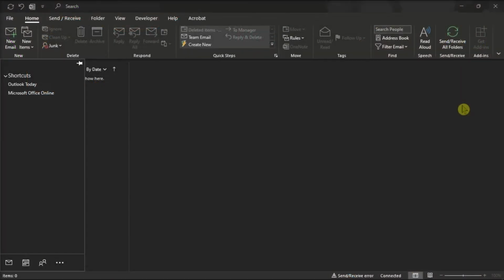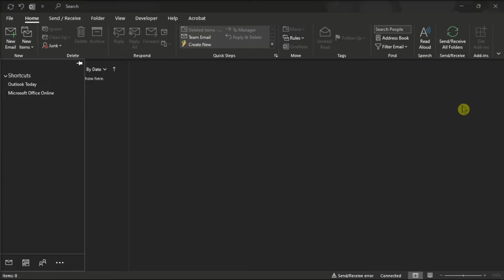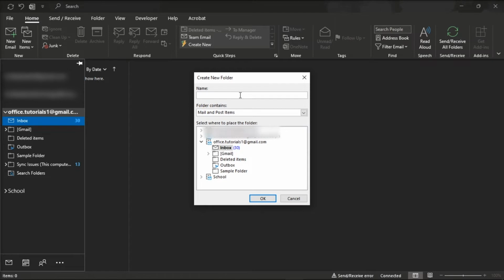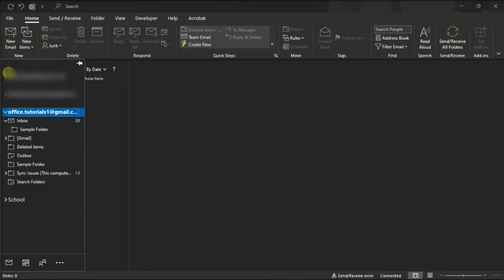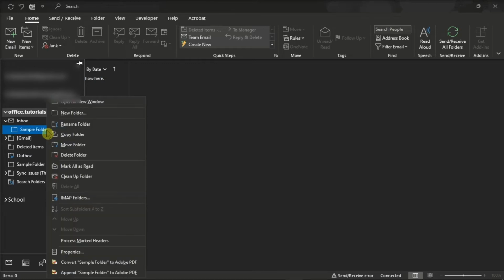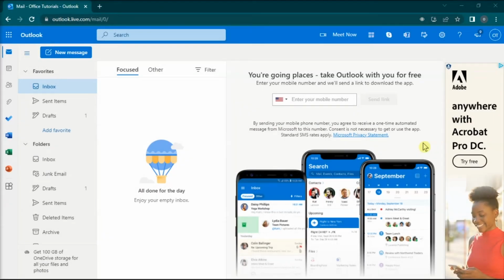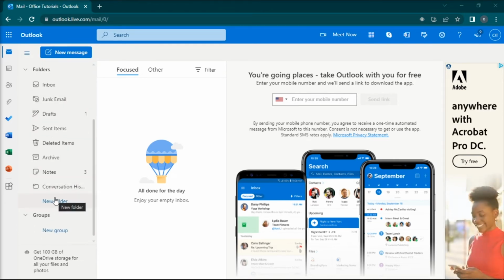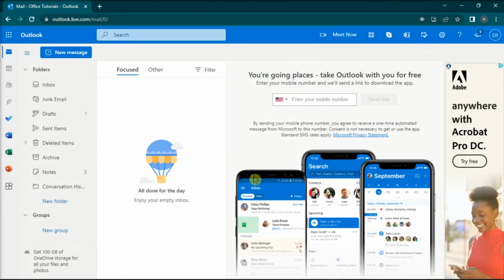How to Create or Remove Folders in Outlook (Desktop & Web Version)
Want to add a new folder in Outlook?  Perhaps you want a new folder underneath your Inbox or some other folder?   You can add folders easily, as well as remove them!  Watch this video to learn exactly how.